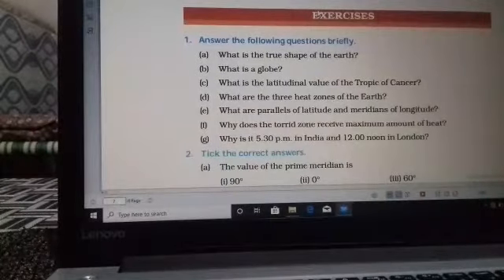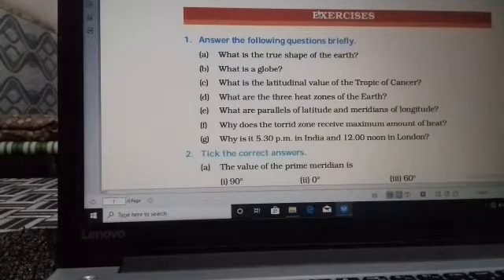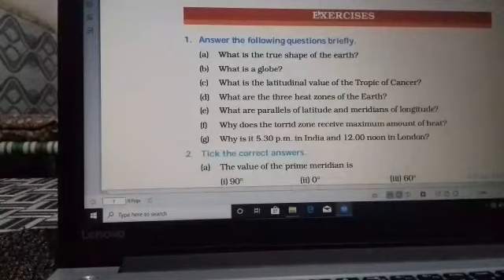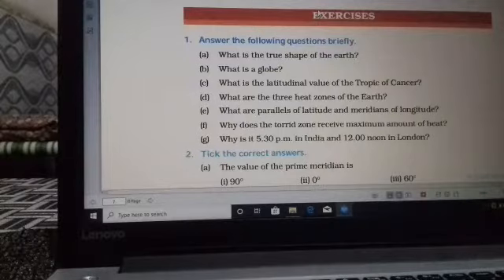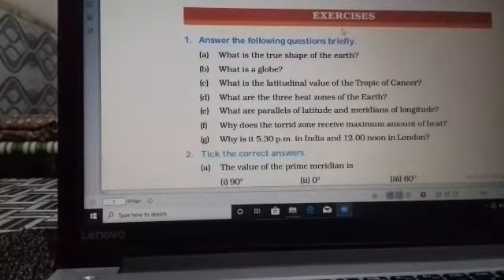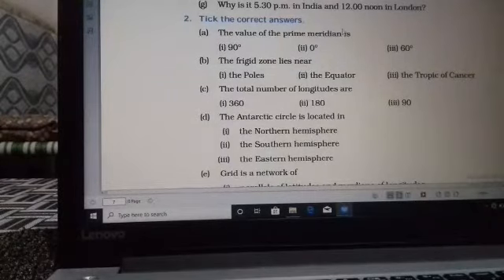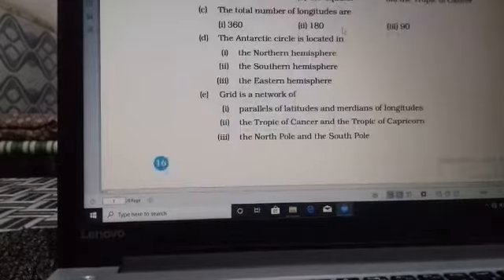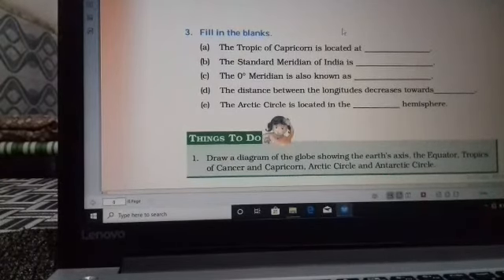RPS Dharuhera class 6 NCERT chapter 2 Geography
Questions and answers explanation video.